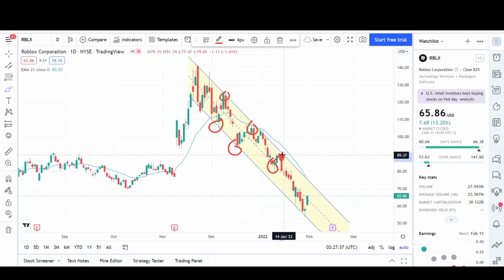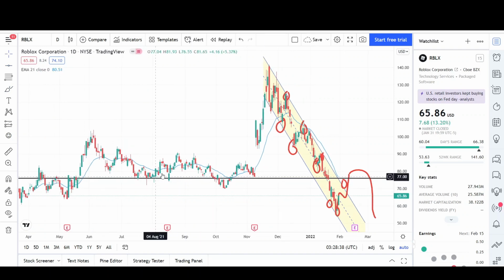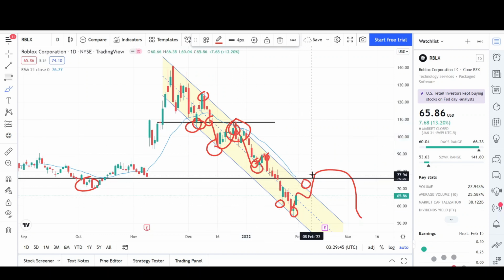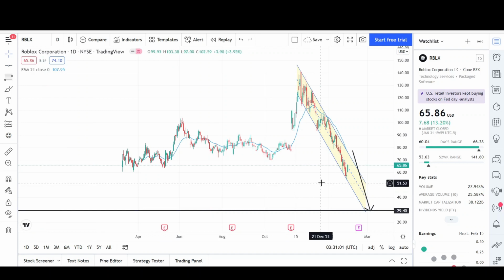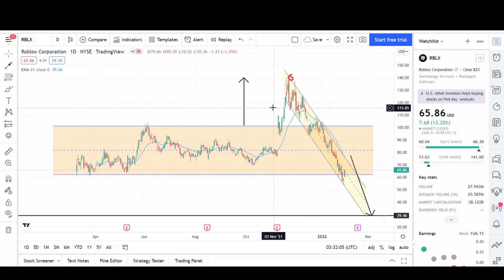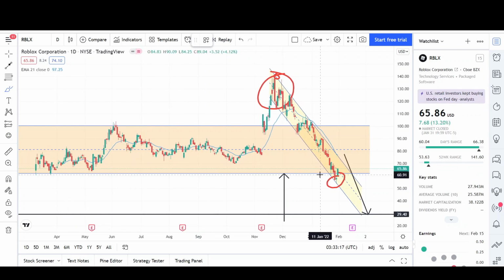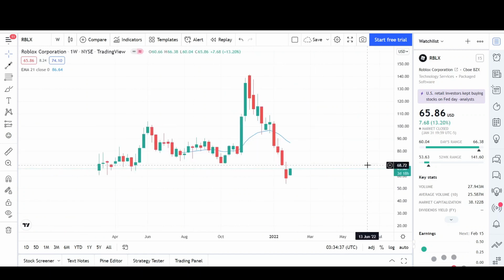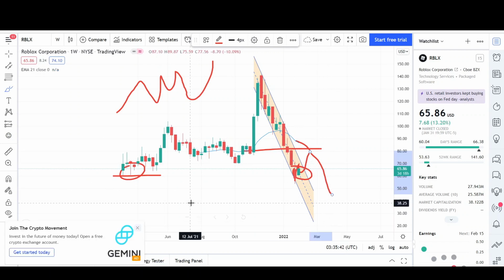ROBLOX STOCK (RBLX) | Price Predictions Using Technical Analysis.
Hello YouTube❗,

This is my 217th video on the channel. I will be doing a Technical Analysis breakdown on Roblox Corporation.